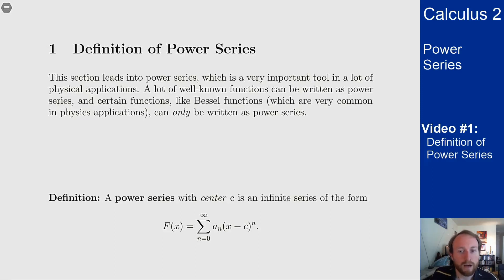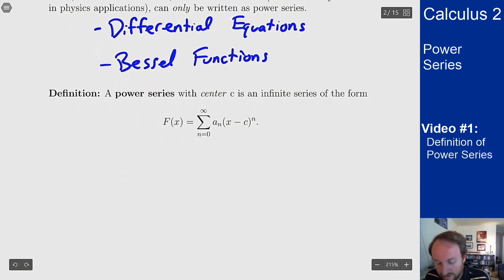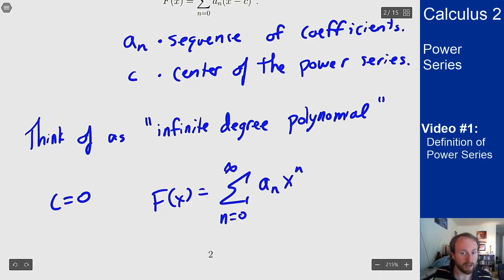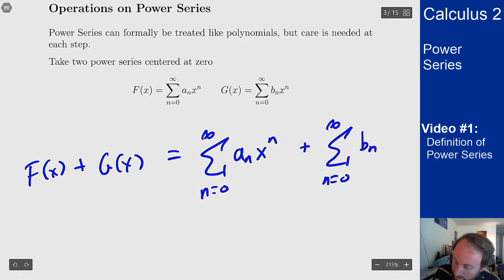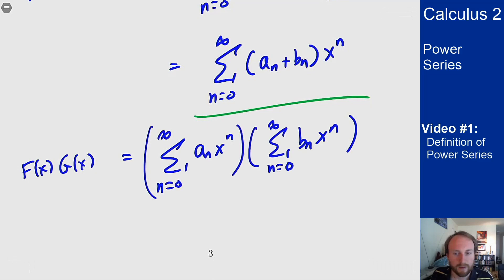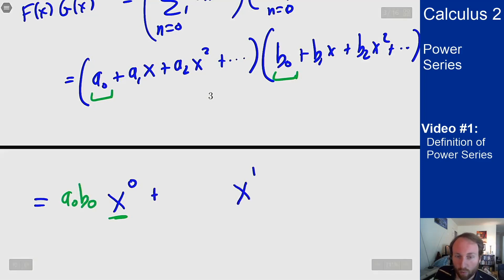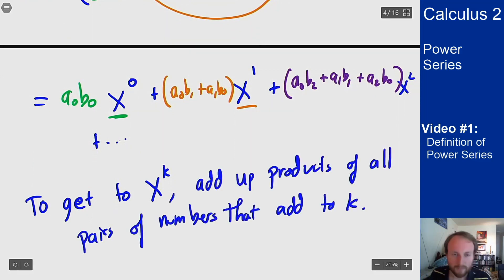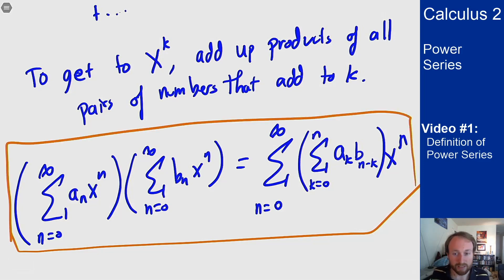Power Series - Video 1 - Definition of Power Series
Video #1 on Power Series, defining what these objects are and what we can do with them.